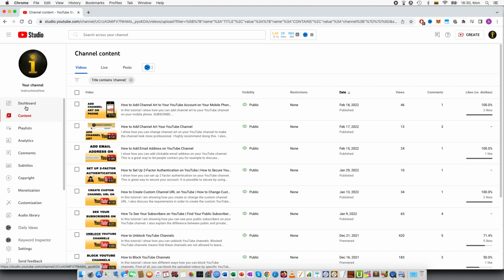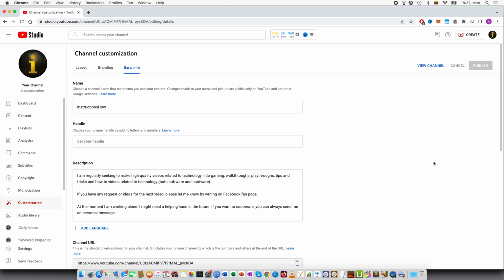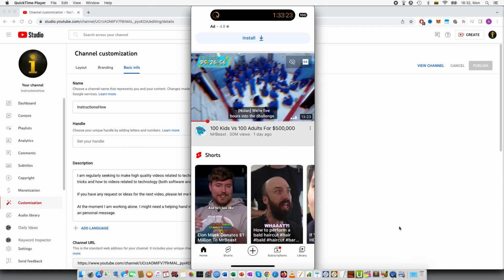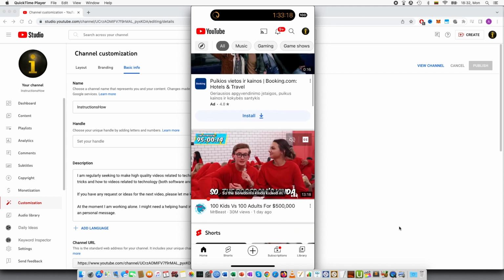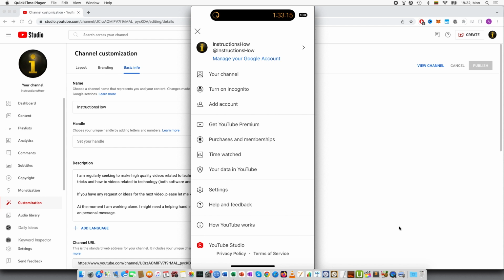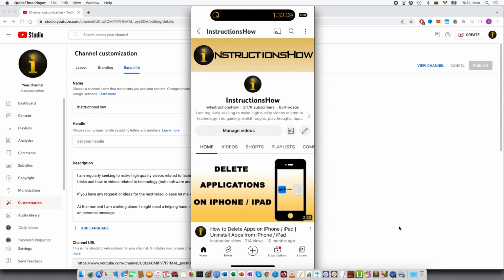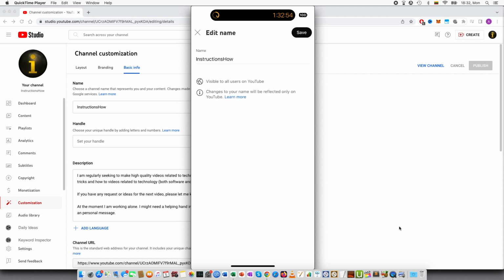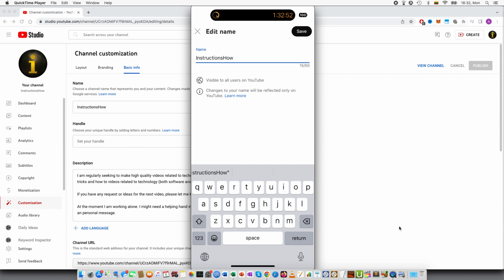How to Change Channel Name on YouTube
I am showing how you can change YouTube channel name. Please be aware that you can change your channel name 3 times every 90 days. Furthermore, if you are verified (checkmark next to your name), you will lose this verification.

⏱️TIMESTAMPS⏱️:
0:00 Introduction
0:17 How many times can you change your channel name?
0:37 How to change your YouTube channel name on desktop?
1:25 How to change your YouTube channel name on mobile?
2:08 Outro